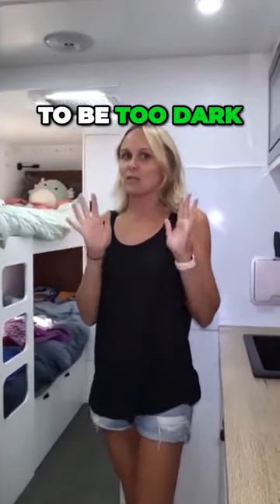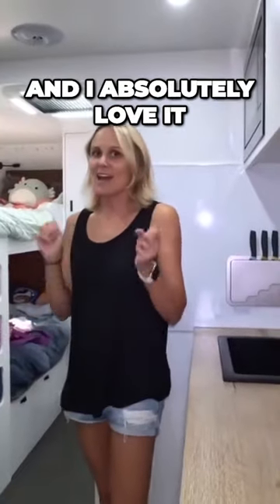Transform your kids bunks into a stylish and functional space.